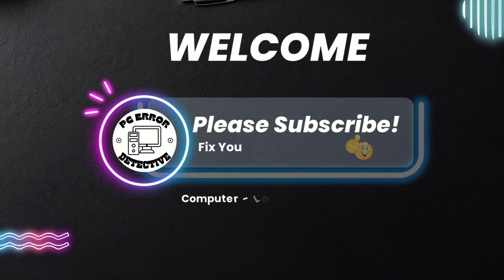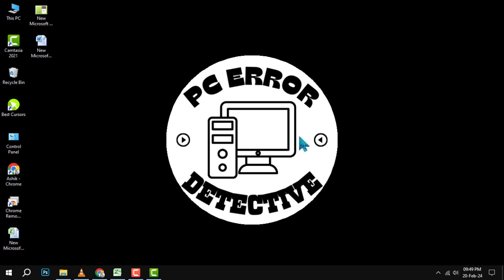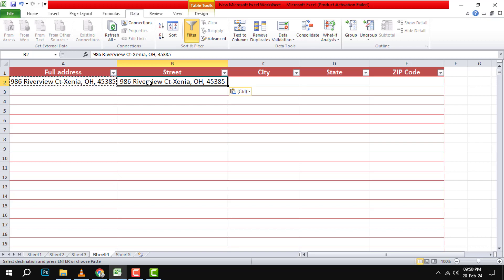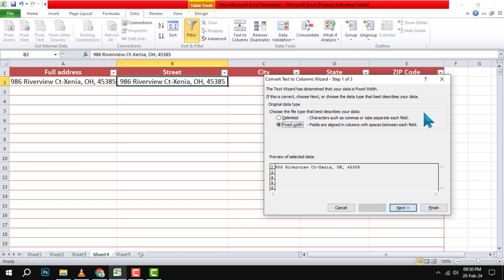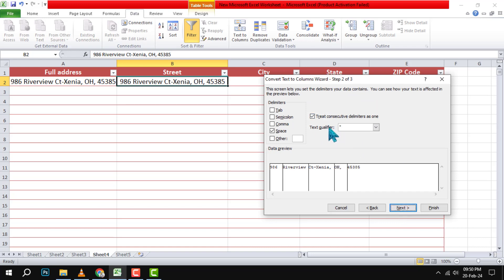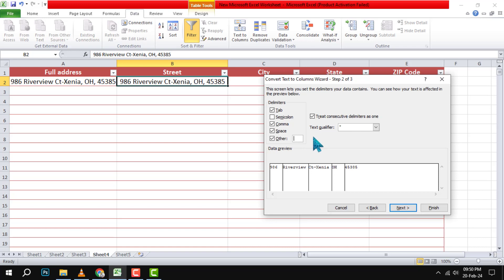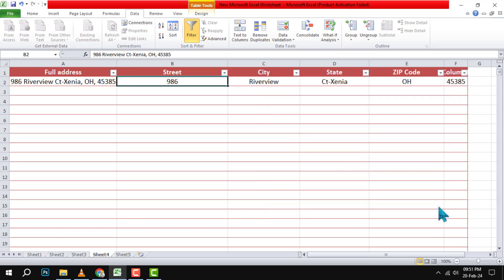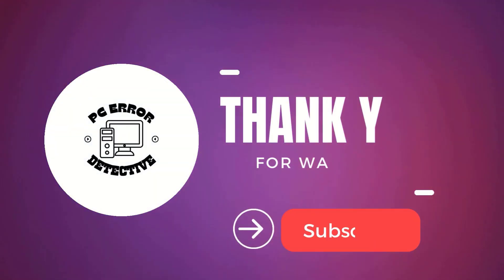How to Separate Address in Excel - Easy and Fast Method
Do you have a column of addresses in Excel that you want to separate into different columns? For example, do you want to split the street name, city, state, and zip code into separate columns? If so, this video is for you. In this video, I will show you how to use a simple formula to split any address in Excel. You don't need any special skills or software to do this. You just need to follow the steps that I will explain in detail. By the end of this video, you will be able to split any address in Excel in seconds.

- Split address in Excel
- Separate address in Excel
- Excel address formula
- Excel text to columns
- Excel split function